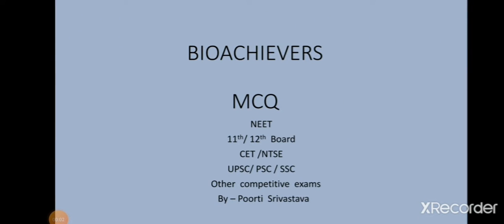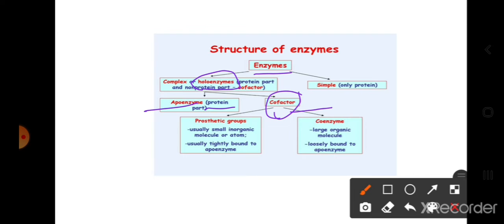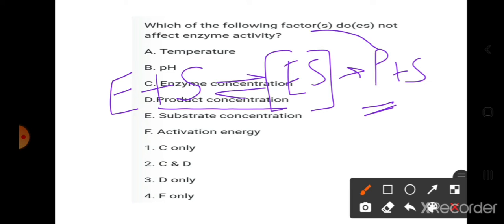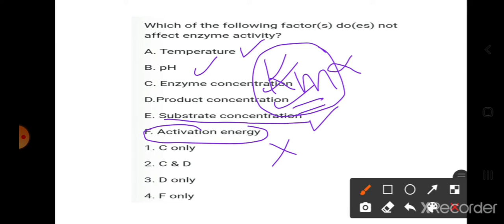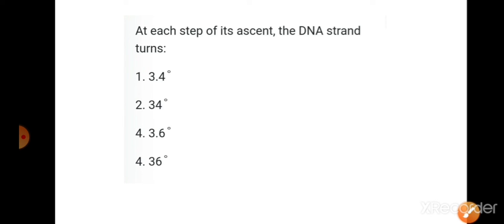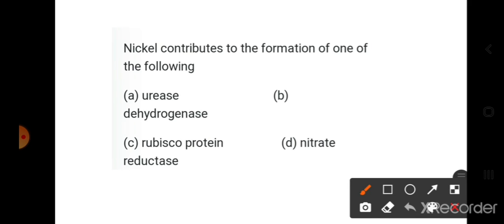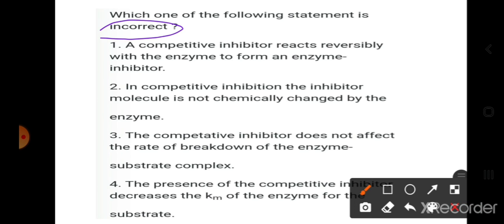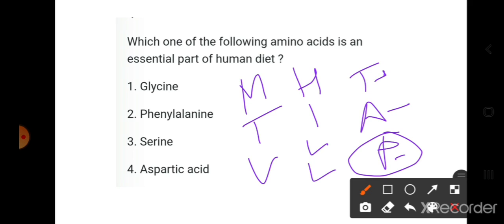BIOMOLECULES|| IMPORTANT QUESTIONS ||NEET ||UPSC|| PSC || NTSE|| TET || 11TH|| 12TH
BIOMOLECULES
Last minute revision  series comprises of two parts
1.      EXPECTED QUESTIONS with explanation  &  concept clearing.
2.      Updated Past year questions  PYQ (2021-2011)  is  available

Updated  PYQ  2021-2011  IS  AVAILABLE  on it